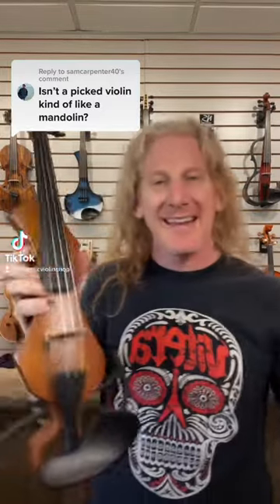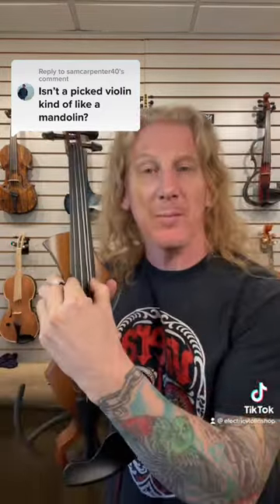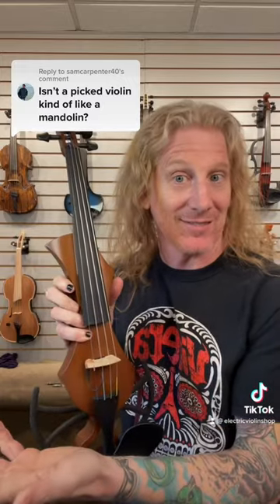What’s the Difference Between a Violin and a Mandolin?